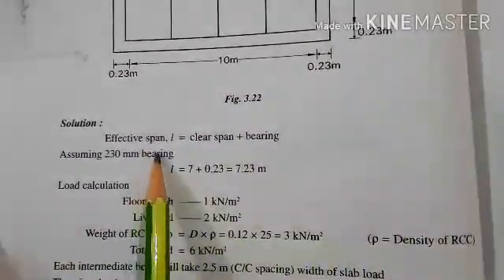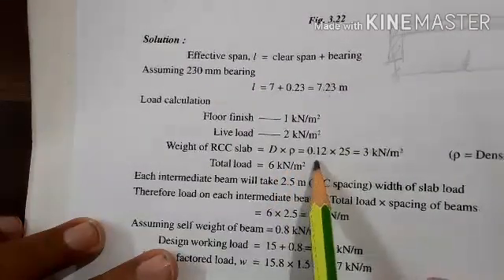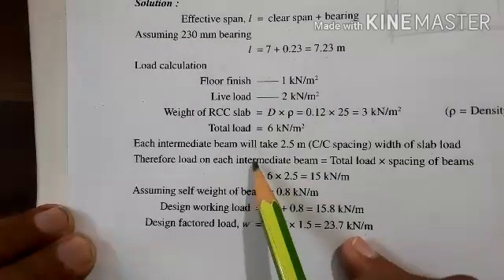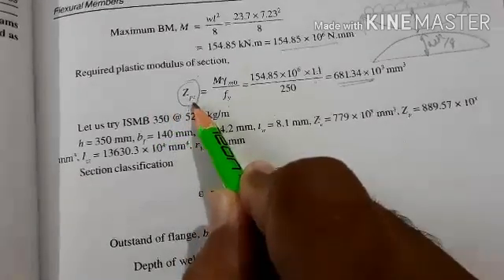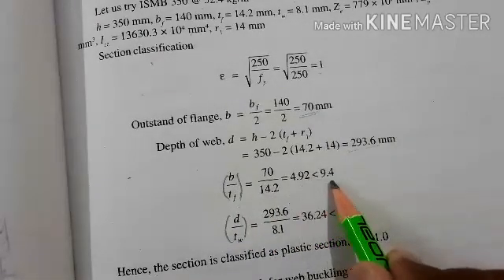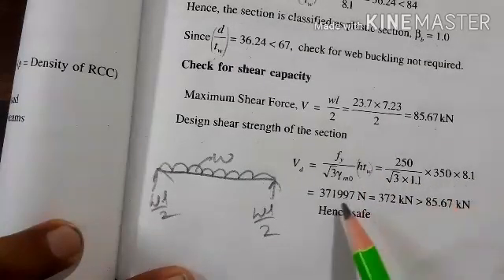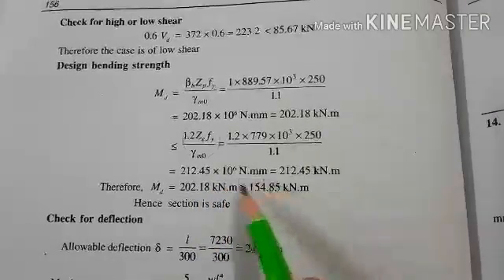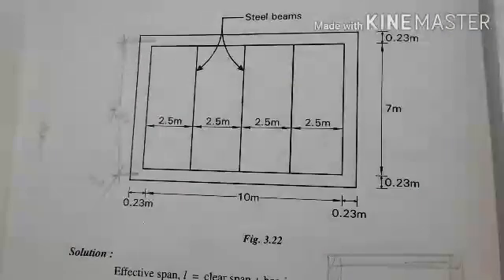JCE CV DSS 17CV62 MODULE #5/Lect 5.8.4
Author:RAVI U.ANGADI
Assistant professor